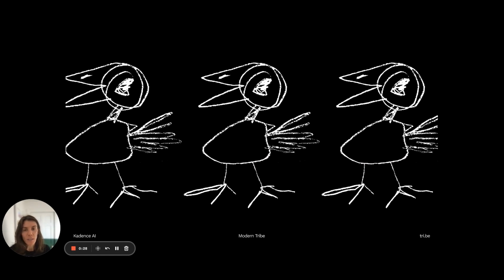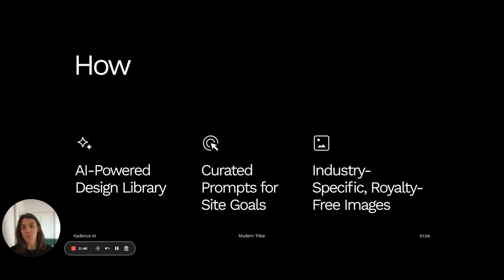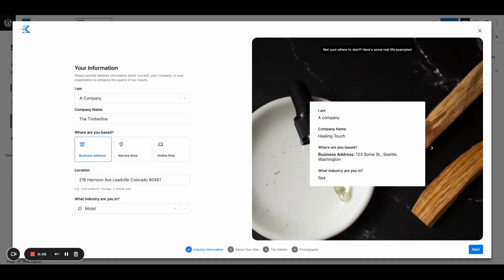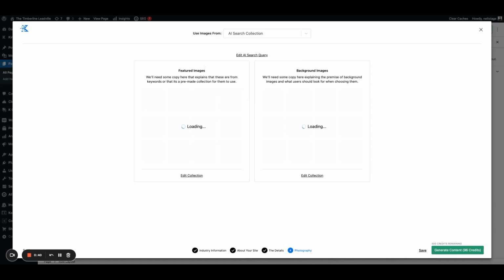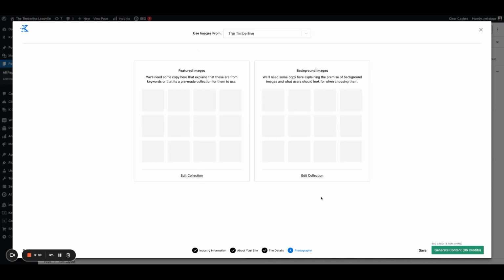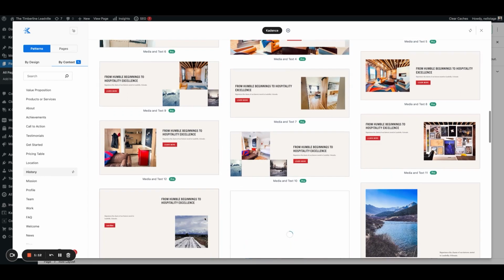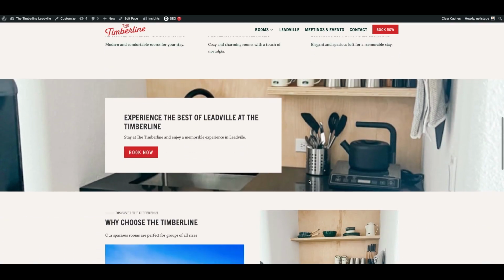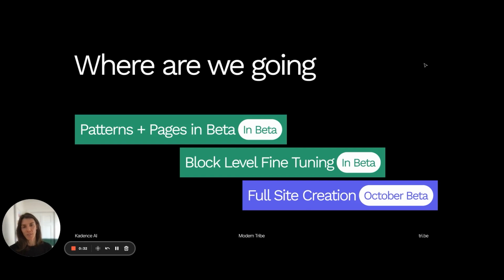Kadence AI Product Demo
Future of Web Development: Kadence AI Product Demo with Nell Lindquist, the Modern Tribe Director of Product Innovation.
🤖Dive into the Kadence product demo: brace yourself as Nell showcases the capabilities of Kadence AI. Experience firsthand how Kadence can streamline your web development process, boost efficiency, and unlock new dimensions for web design projects.